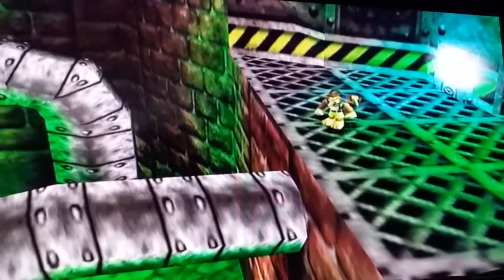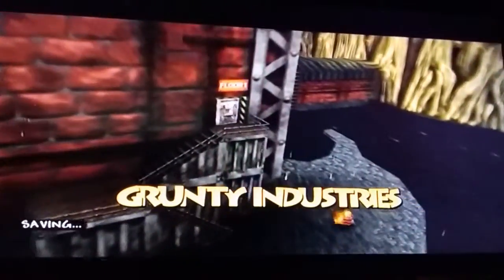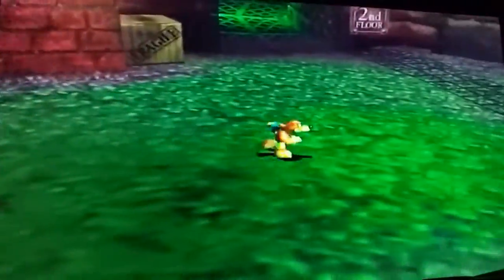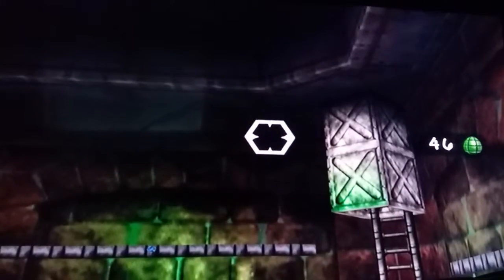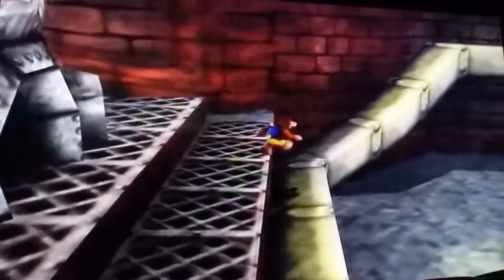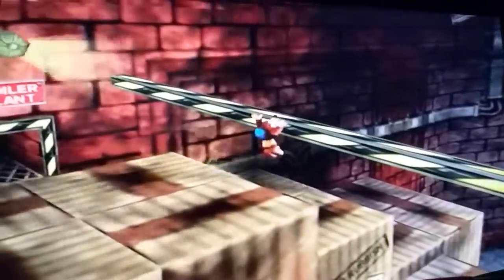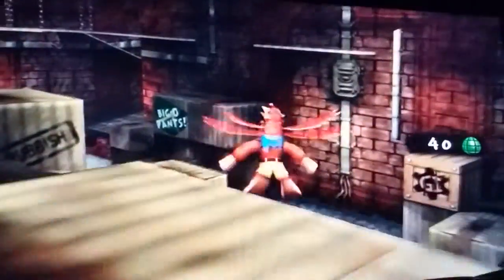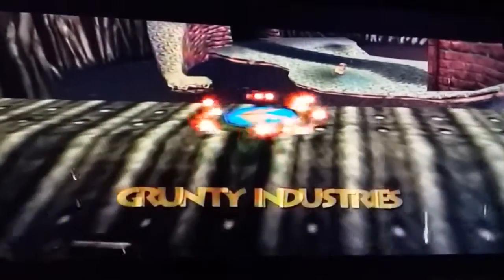Let's play Banjo Tooie HD part 36 exploring the second third and fourth floor